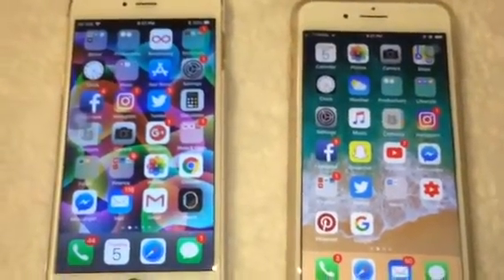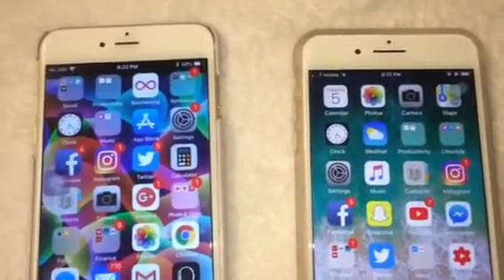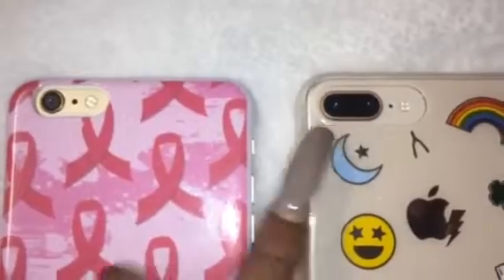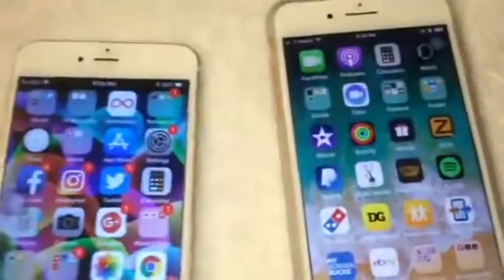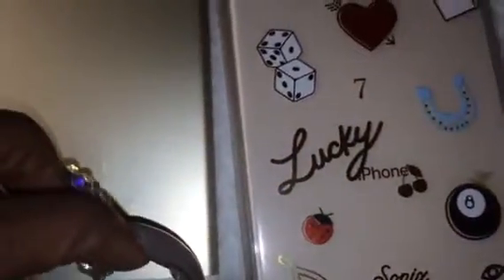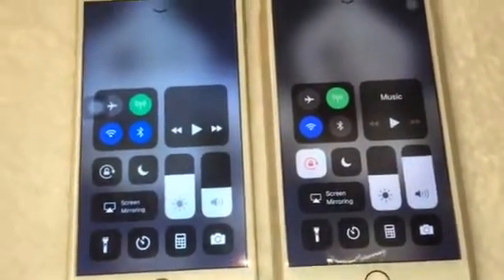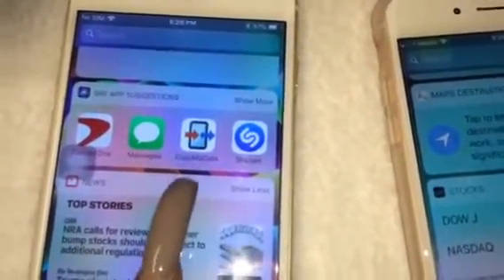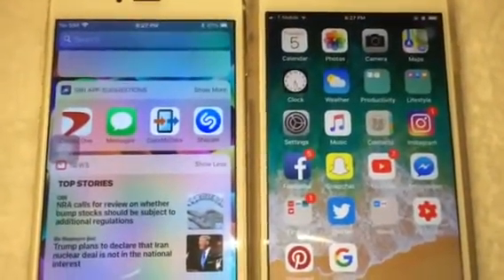WHAT ABOUT THAT 8 PLUS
8 PLUS VS 6 PLUS
FASTER CHIP** BETTER CAMERA *** HOLDS BATTERY LONGER ** PHOTO FILTERS ANDDDDD FLASH LIGHT IS BRIGHTER
IF U DOWNLOAD NEW UPDATE YOU REALLY DONT NEED TO SWITCH PHONES